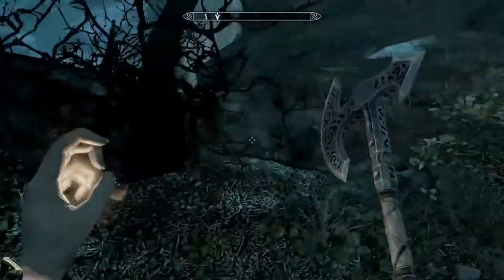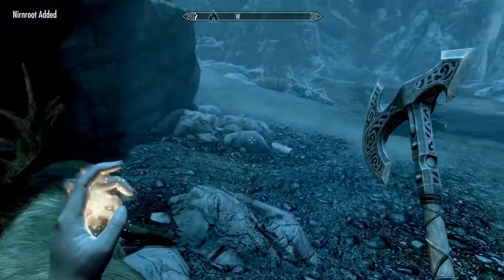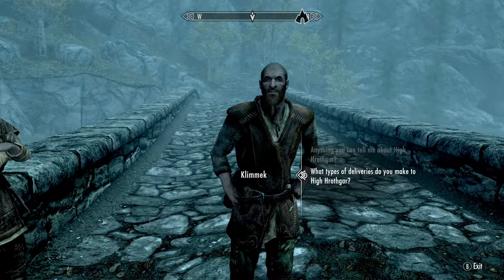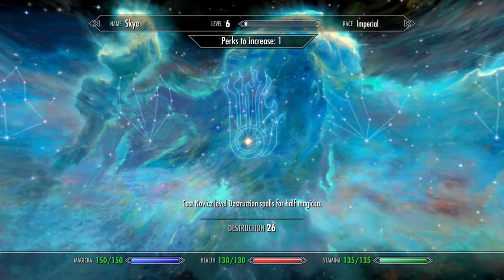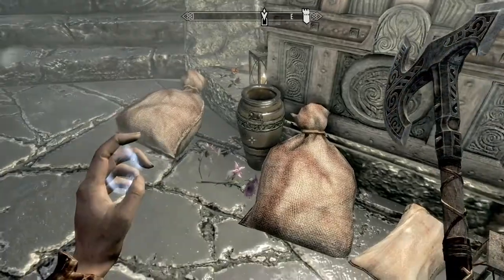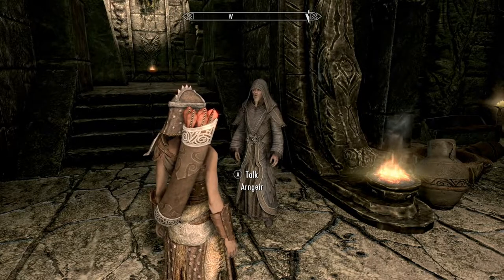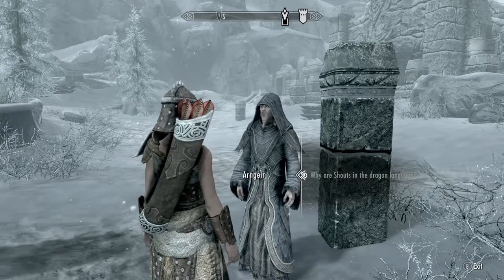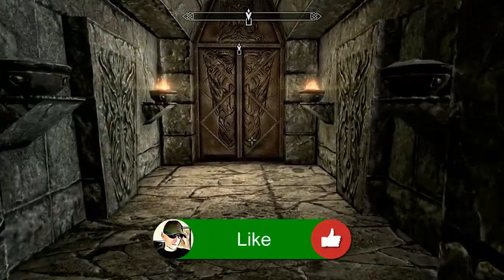Skyrim Xbox Series X Gameplay (Let's Play #5) - Uncap Mod 60FPS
Skyrim Xbox Series X Gameplay (Let's Play #5) - Uncap Mod 60FPS - The way of the voice, The Greybeards, Ivarstead, High Hrothgar, Temba Wide-Arm, Klimmek, Barknar, Karita, Klimmeks Supplies, Arngeir, Whirlwind, The Horn of Jurgen Windcaller, Paathurnax